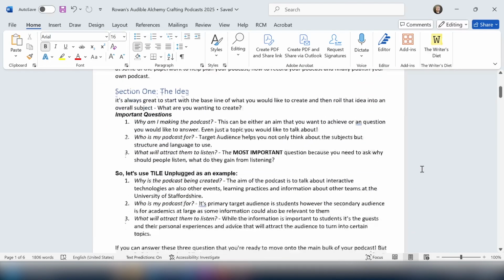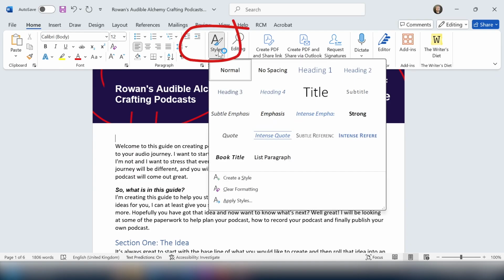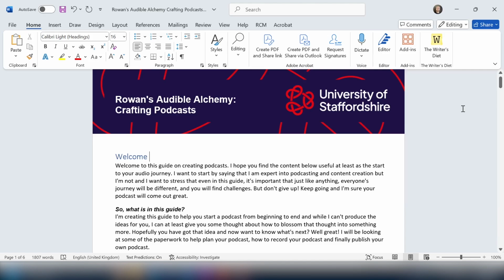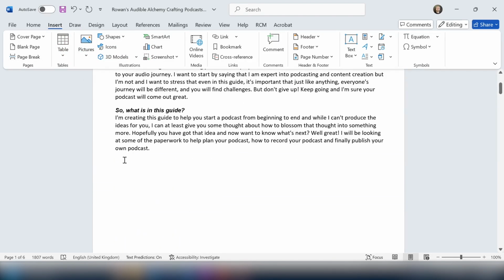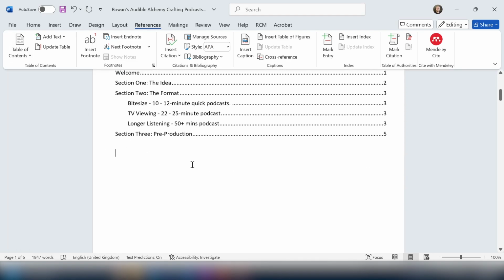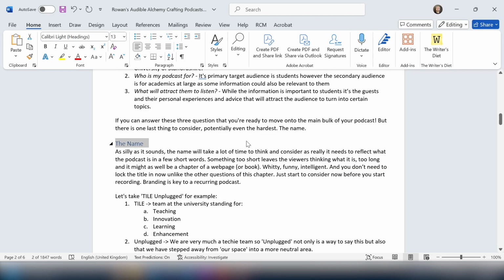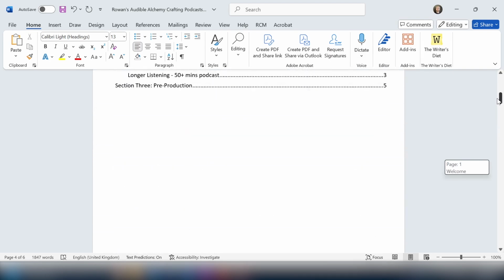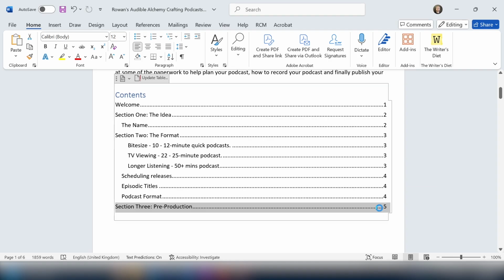Creating a Table of Contents on Microsoft Word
In this video, we'll show you how to create a table of content for your documents on Microsoft Word